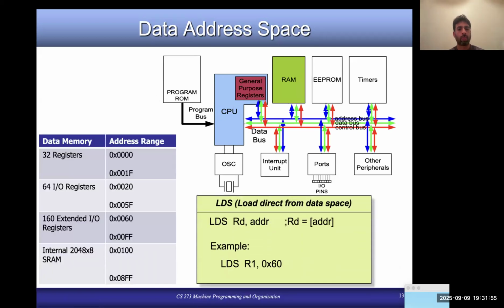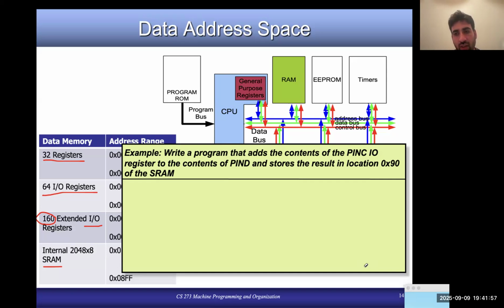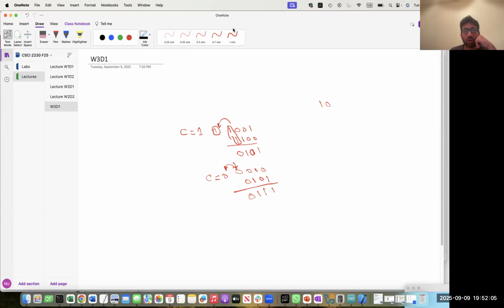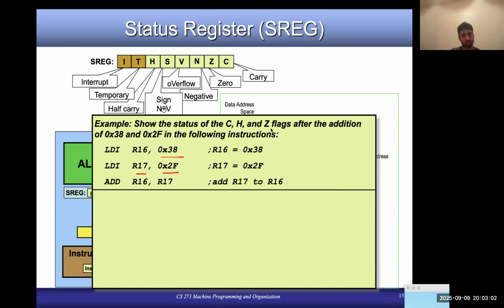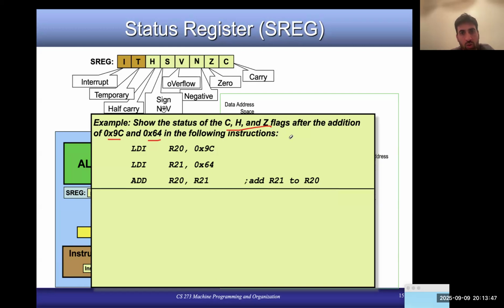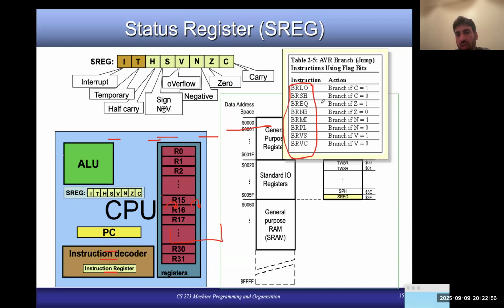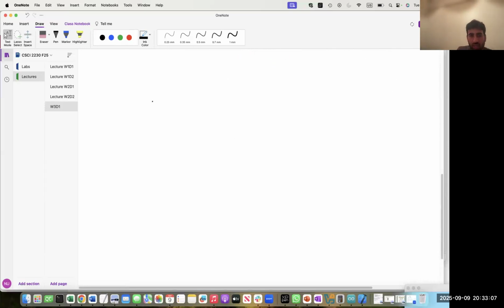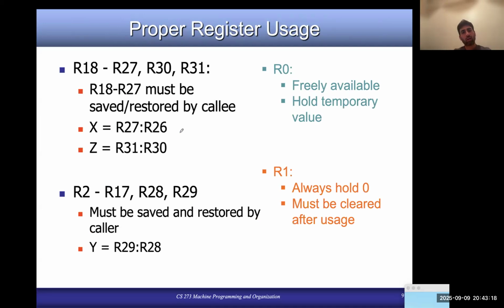Assembly Language and Machine Programming-Lecture W3D1- F25-NMSU